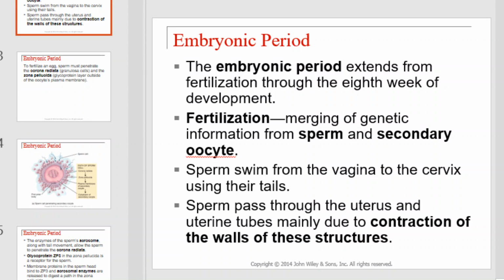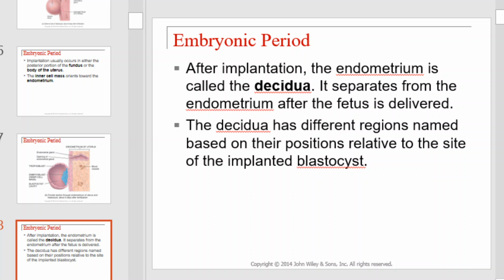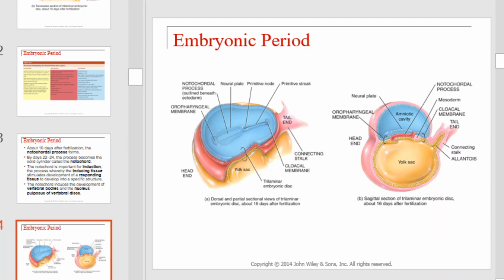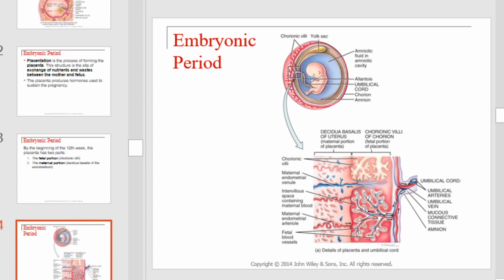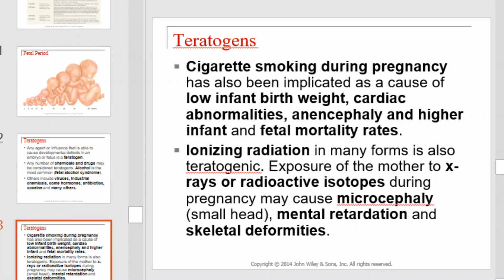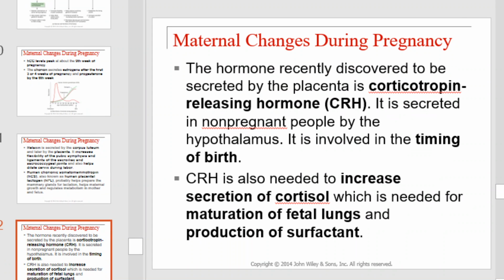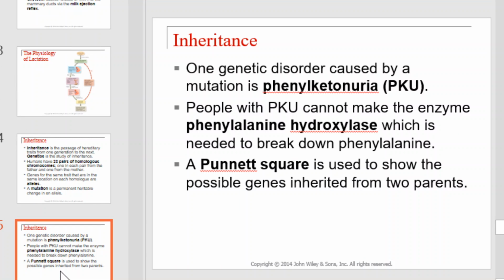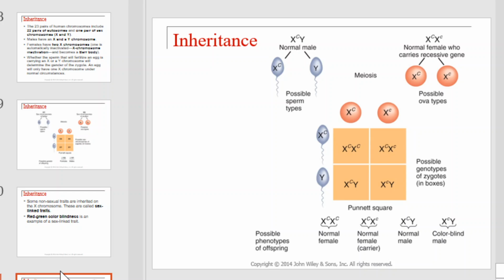NU Bio 202 Development and Inheritance